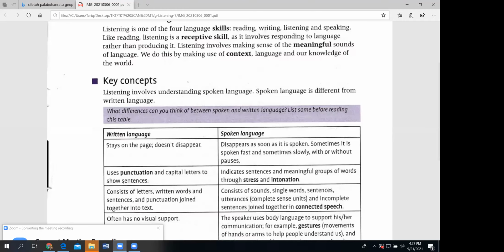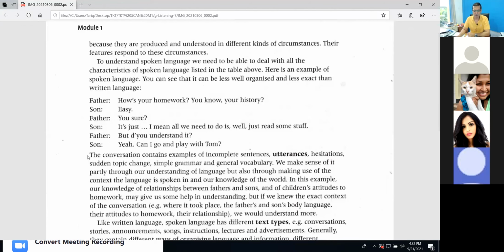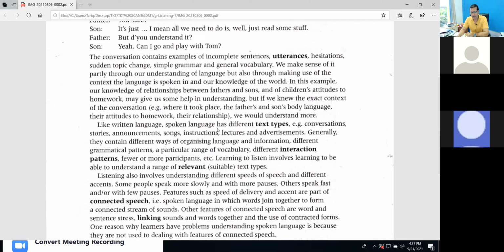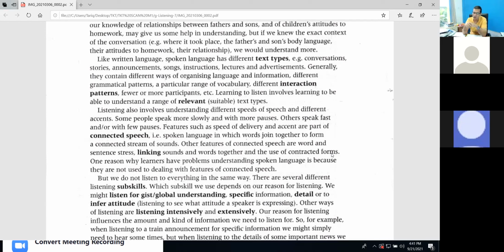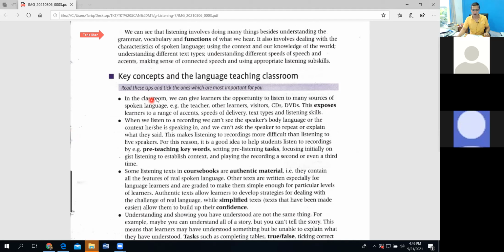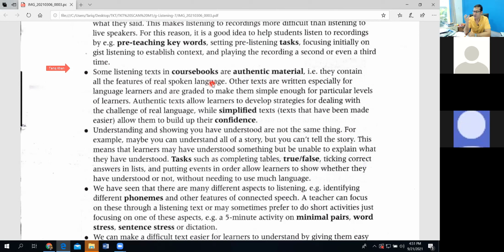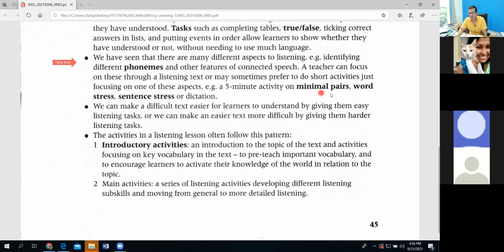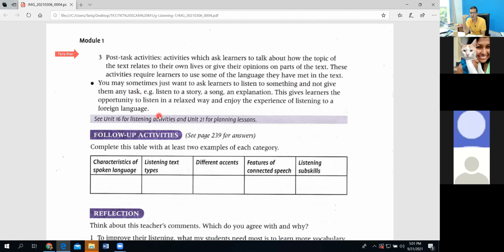Cambridge TKT for Teachers Unit 7 LISTENING